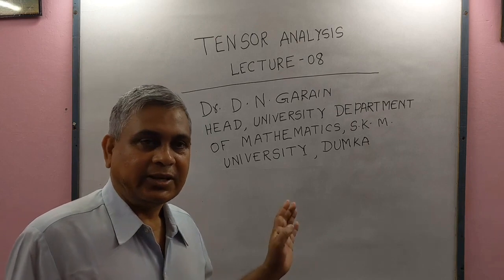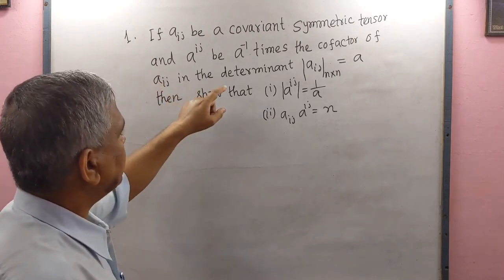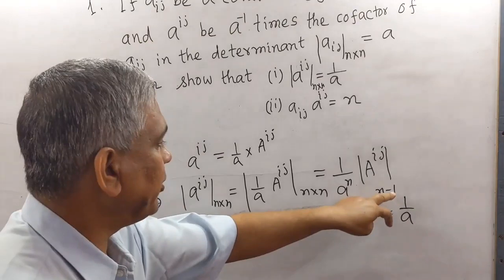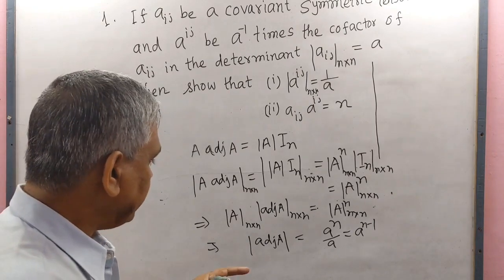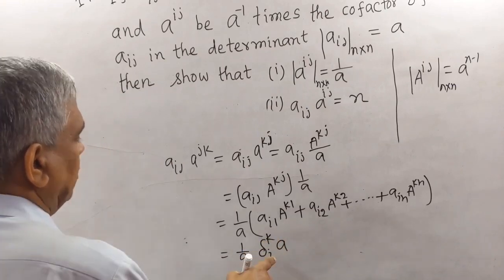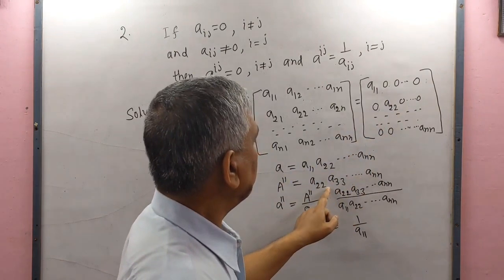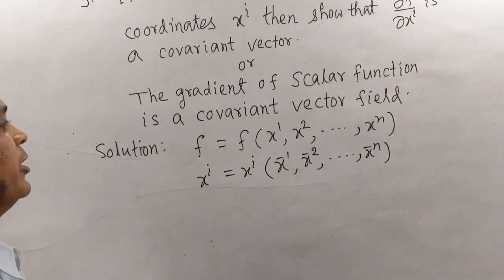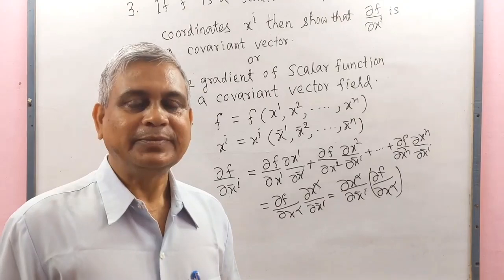Tensor Analysis, Lec.- 8 (Part-1)(Edition Version)(Miscellaneous Problems)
This lecture contains solutions to some problems on tensors. particularly, the lecture contains solutions to problems on cojugate or reciprocal tensors and gradient of a scalar function is a covariant tensor.